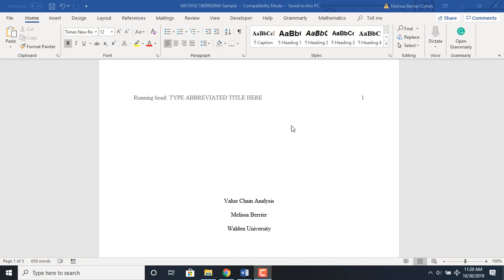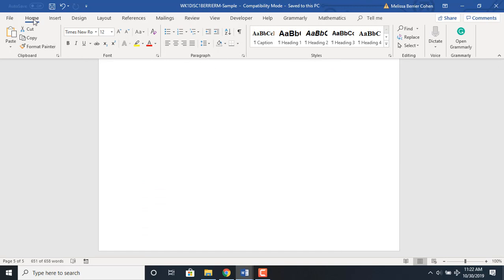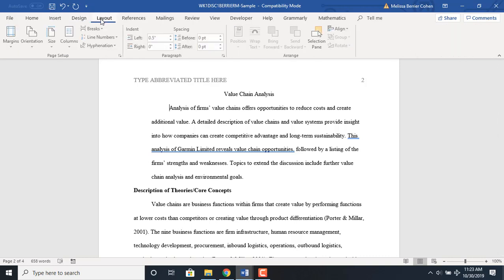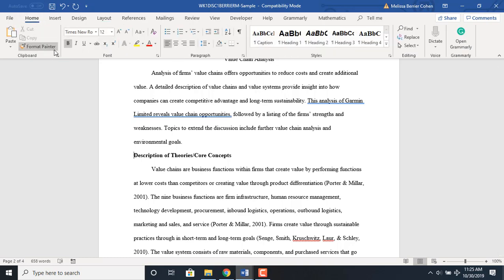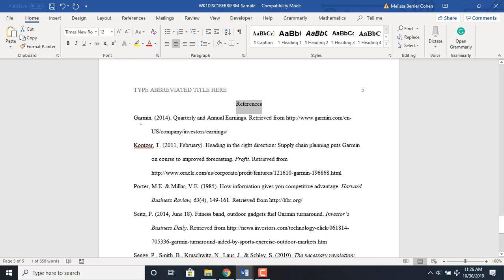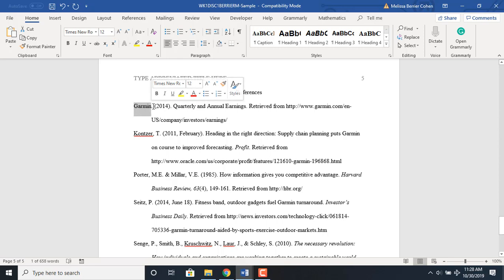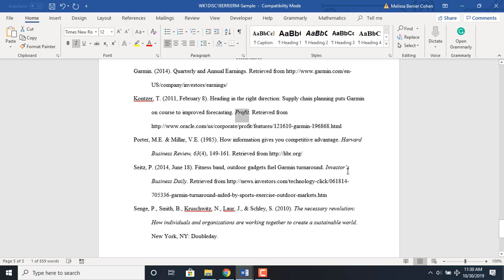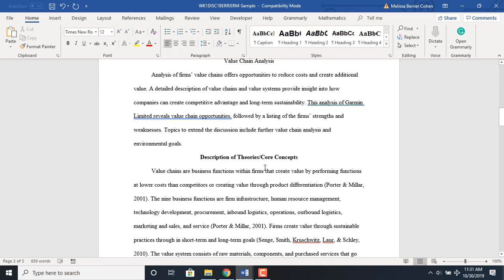APA Format in MS WORD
Showing students how to fix minor formatting errors for research and essay papers in MS word according to APA format. Illustrate how to change the running head, format title, paper margins, indent new paragraphs, hanging indent for references, and title and level 1 headings.